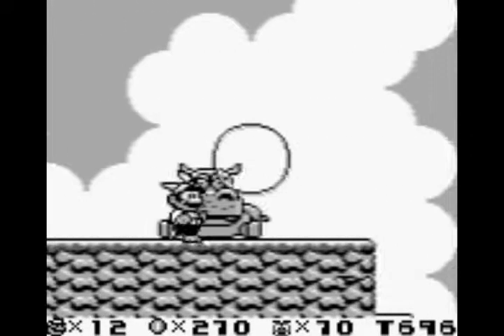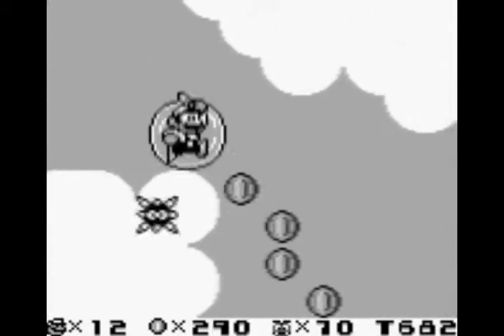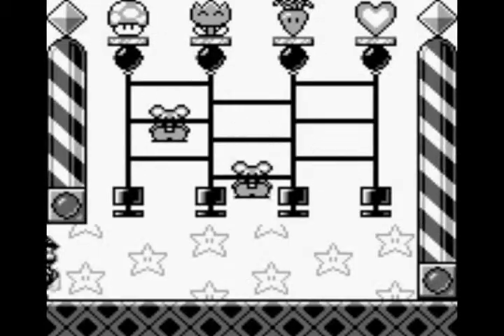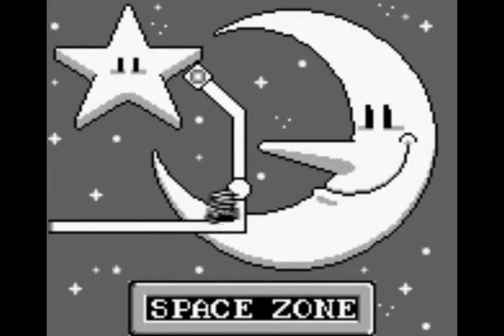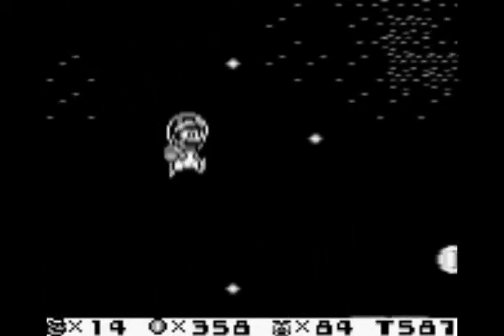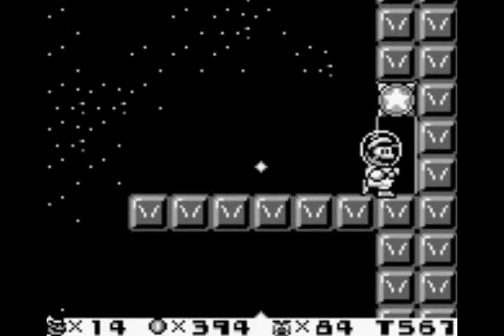Super Mario Land 2 6 Golden Coins Let's Play or Walkthrough Part 2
Mario heads into space take that Mario Galaxy this music is much better from an 8 bit standpoint